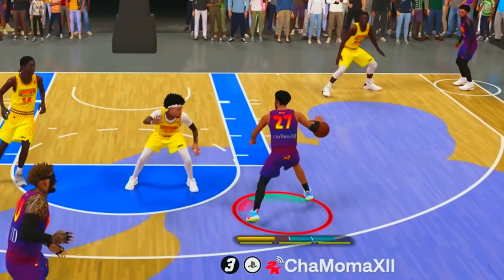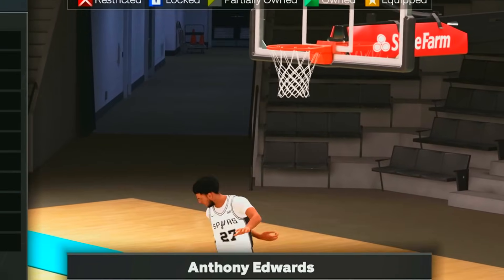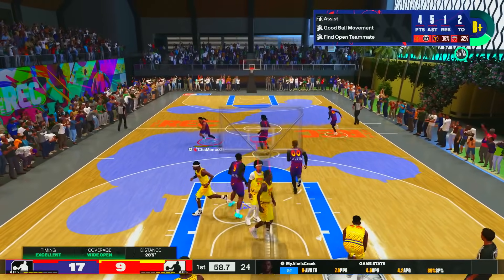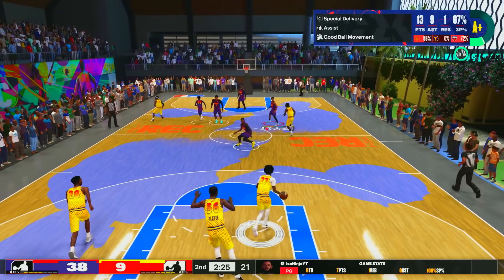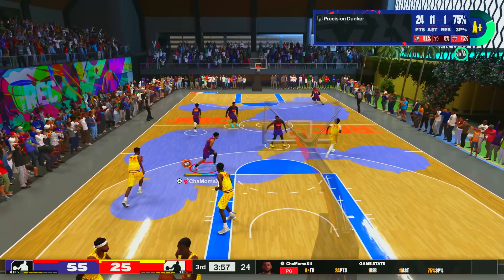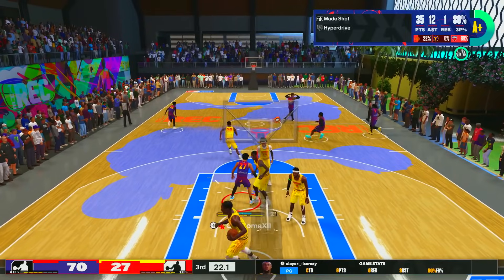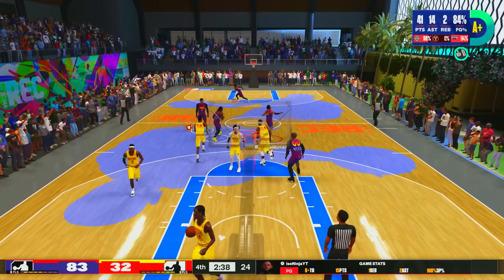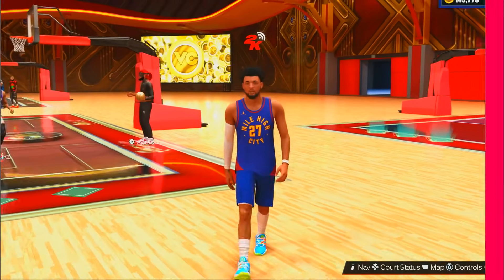JAMAL MURRAY "BLUE ARROW" BUILD has REC PLAYERS RAGING in NBA 2K24! BEST GUARD BUILD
JAMAL MURRAY IS THE SEASON 7 ATHLETE FOR NBA 2K24 SO I DECIDED TO BRING OUT THE DENVER NUGGETS GUARD w/ A CRAZY GAME in REC THAT MADE PLAYER RAGING QUIT W/ THIS BUILD

LISTEN IMPORTANT 0:00
BUILD 0:28
BADGES 1:14
DRIBBLE MOVES 1:28
JUMPSHOT 1:46
DUNK PACKAGES 2:04
GAMEPLAY 2:21
WHAT'S NEXT 13:12

 MERCH 🥼:
NO CLOUT REQUIRED

ChaMoma Build:
ChaMoma Dribble Moves:
ChaMoma Jumpshot: